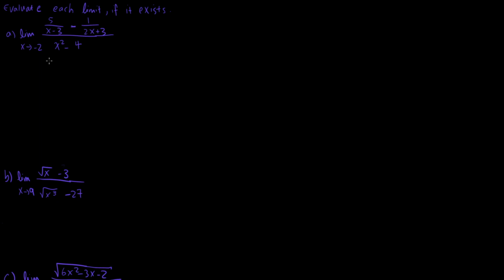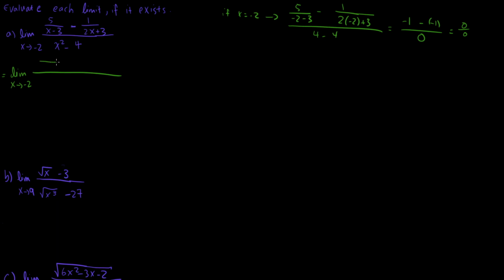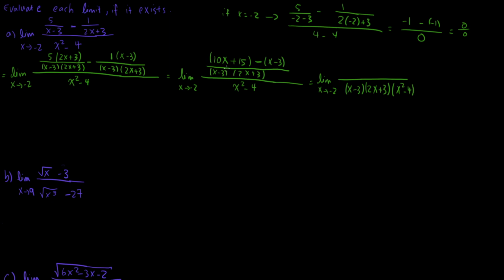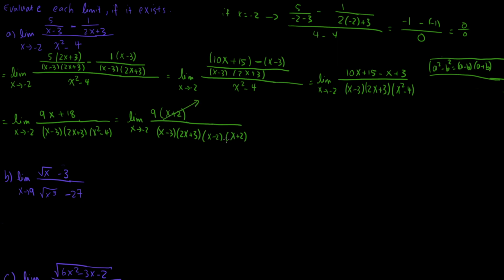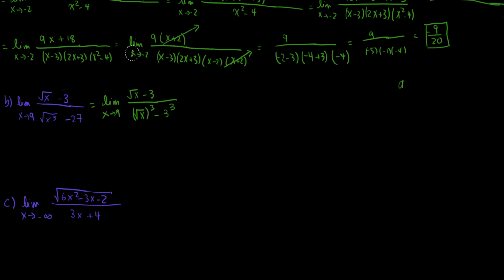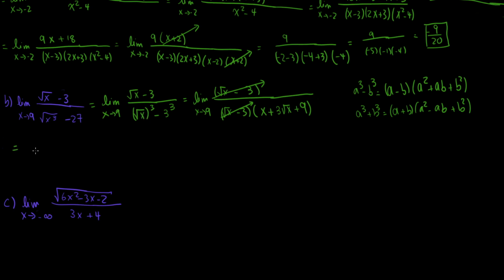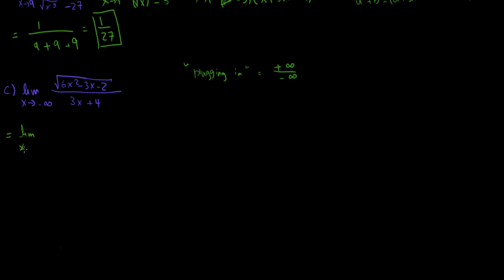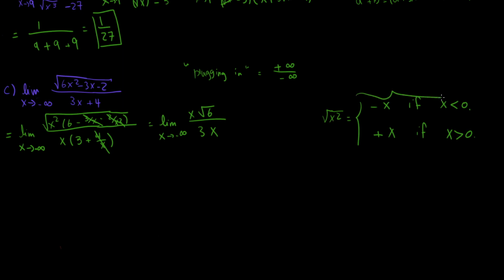Evaluating limits (Indeterminate cases) MCV4U1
This is question solving using techniques taught in the first video.